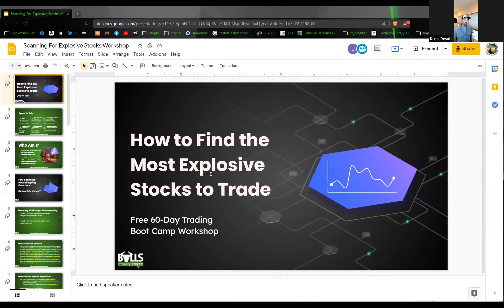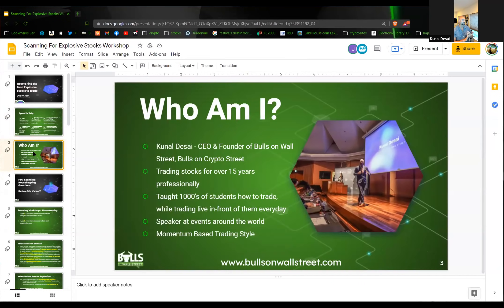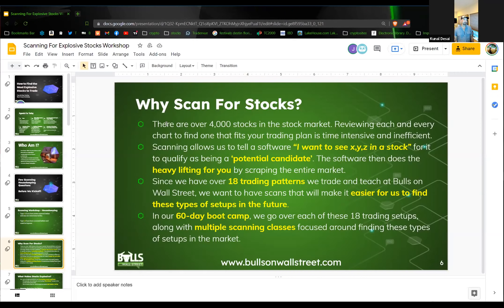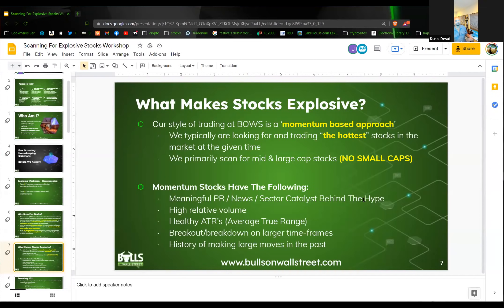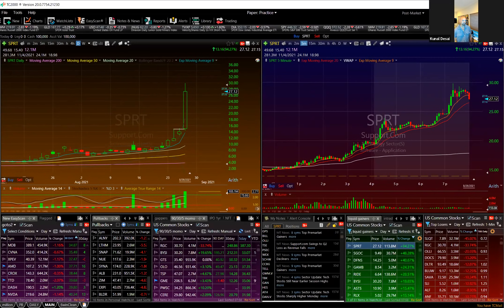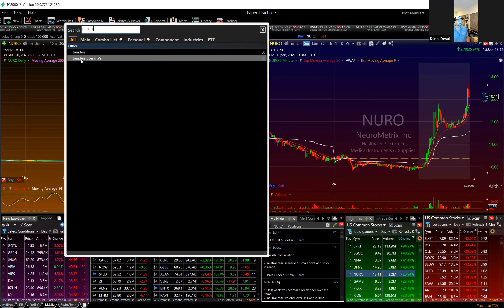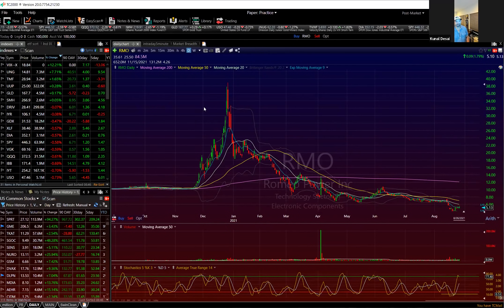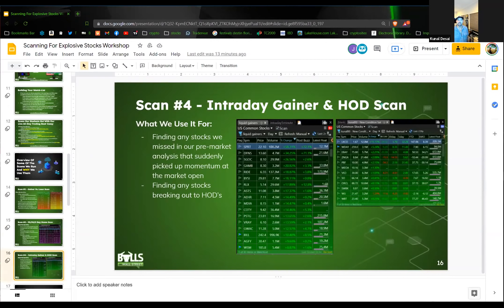Intro to Stock Scanning With Trading Veteran Kunal Desai📊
Every self-sufficient trader needs to understand how to find the best plays on their own📈

Learn an introduction to stock scanning in trading in this free webinar with Kunal Desai, a full-time trader with over 20 years of trading experience!

Timestamps:
0:00 - Webinar Intro
5:30 - Overview of Kunal's 15 Year Trading Career
8:35 Why Stock Scanning is Needed for Profitable Trading
12:28 What Makes Stocks Explosive?
24:57 Free vs Paid Stock Scanners
18:05 Stock Scanning 101
35:50 How to Build Your Watch List
49:02 3 Stock Scans to Run Every Day
56:13 - What Causes Trading Inconsistency, and How to Take Your Trading Career to the Next Level

Do you have what it takes to complete our 60-Day Live Trading Boot Camp?